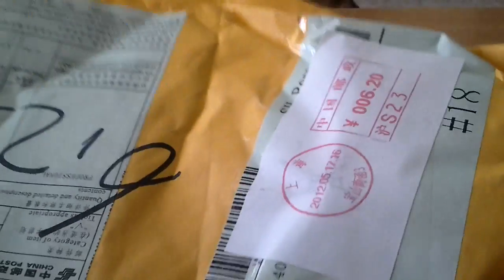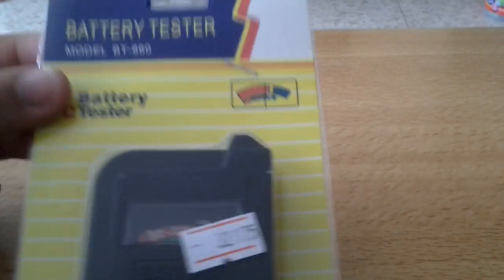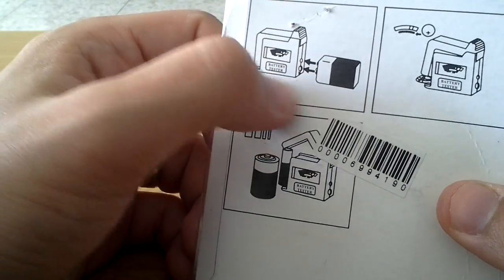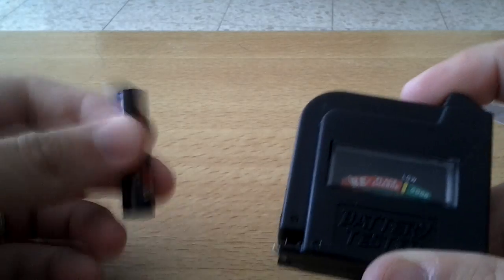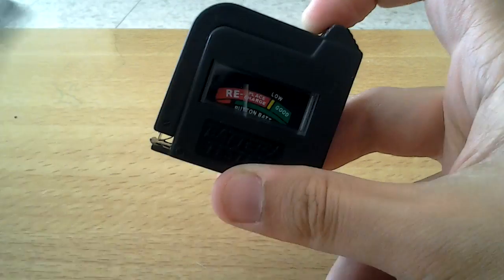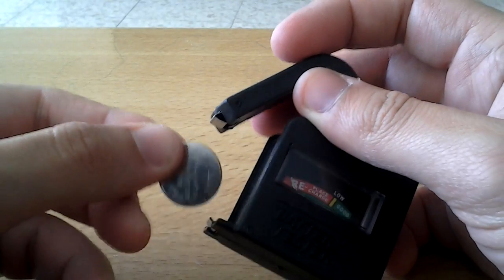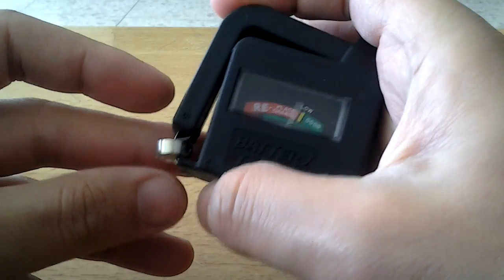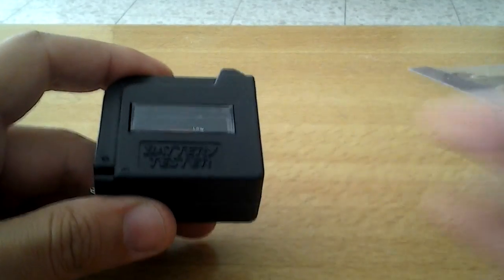Mini analog battery power tester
Got it from deal extreme.
Correction note: some of the button batteries that i tested in this video were actualy ok. For button batteries you need to look at the lower red-green line.